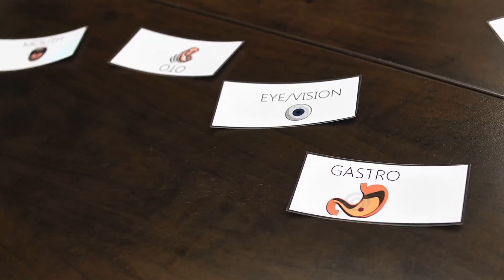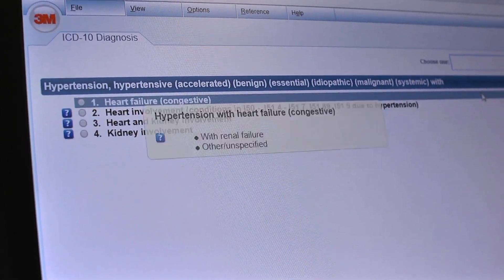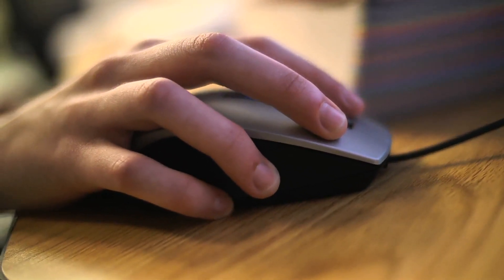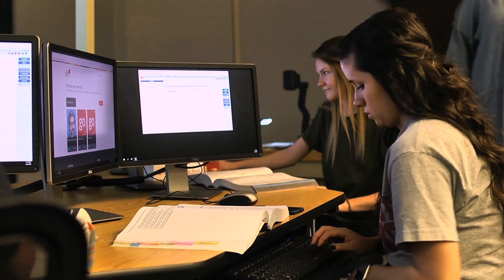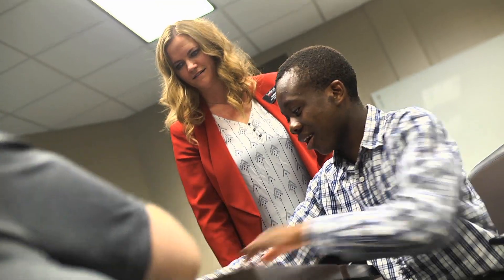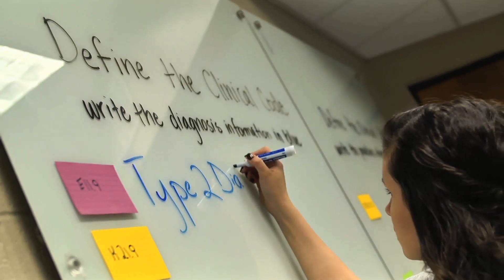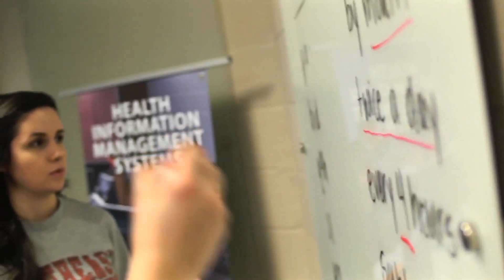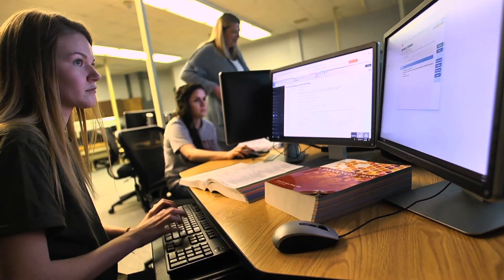Health Information Management Systems Program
Health information management represents a continuum of practice concerned with health-related information and the management of systems to collect, store, process, retrieve, analyze, disseminate, and communicate information in a medical entity. Hospitals, clinics, nursing facilities, health insurance companies, and government agencies are potential employers in both paper-based and computer-based patient record environments.
Program graduates will be eligible to take the Registered Health Technician Examination (RHIT) for Health Information Technicians. The Northeast Community College Health Information Management Systems Associates Degree at Northeast Community College is accredited by the Commission on Accreditation for Health Informatics and Information Management Education (CAHIIM).